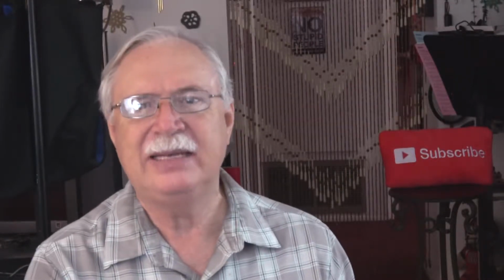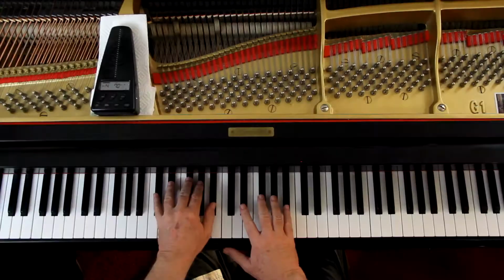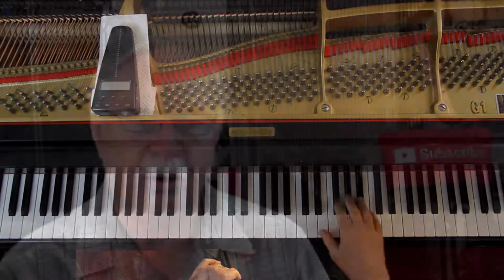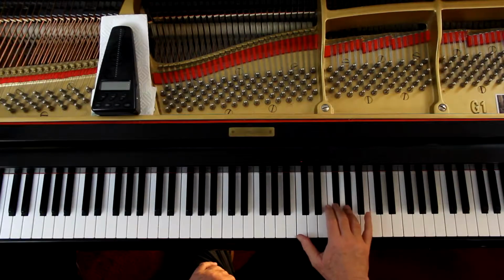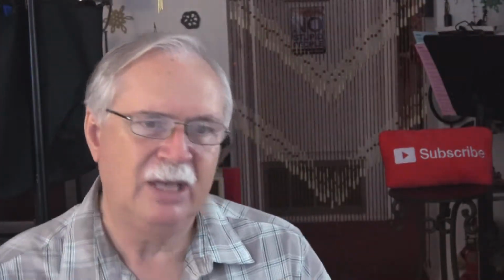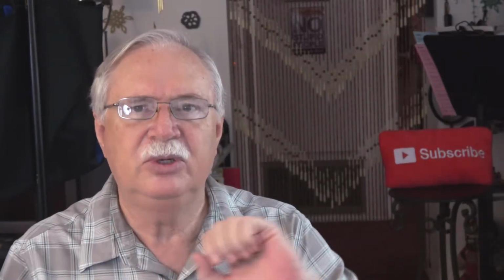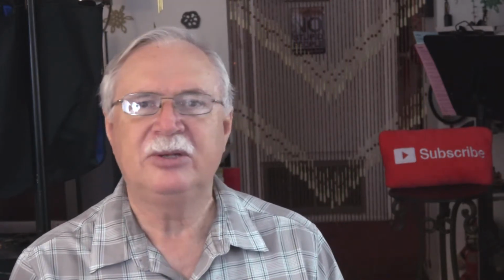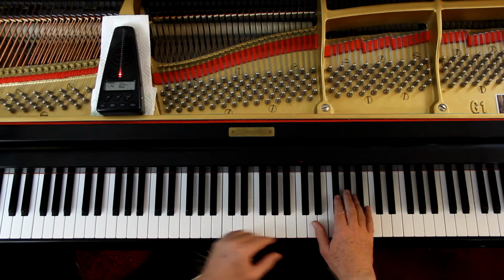John Thompson's Modern Course Book 2, Page 51, Scherzino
An in-depth piano lesson on how to play Scherzino in John Thompson's Modern Course Book 2, Page 51.

Things to Remember - 0:00
Play with Me - 7:37

Metronome = 60